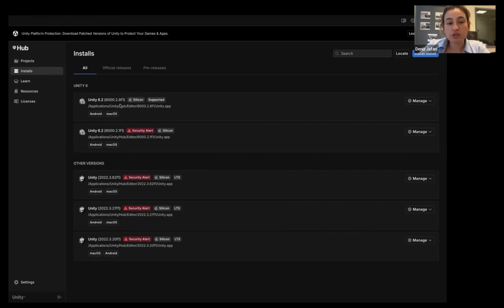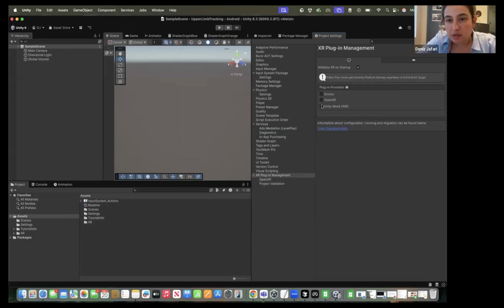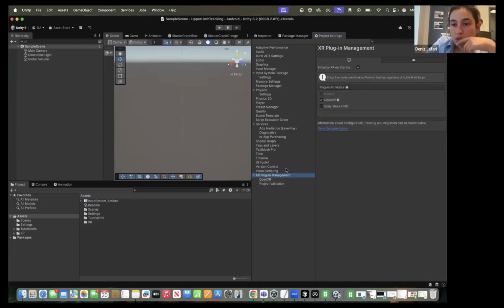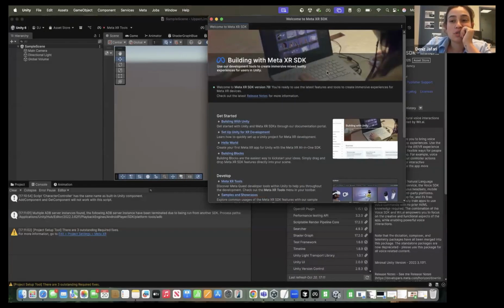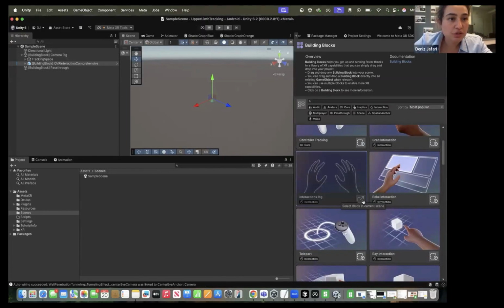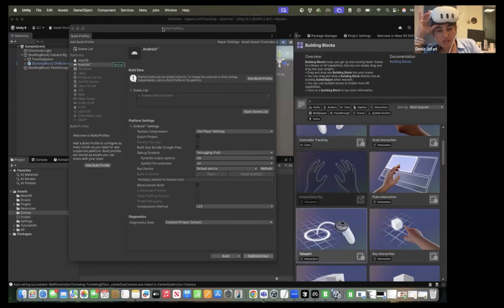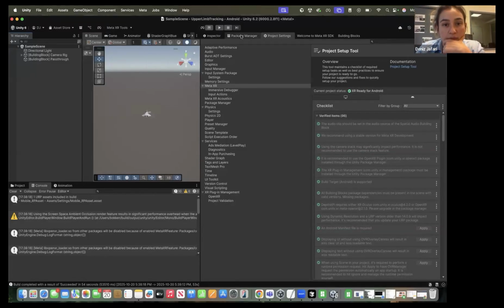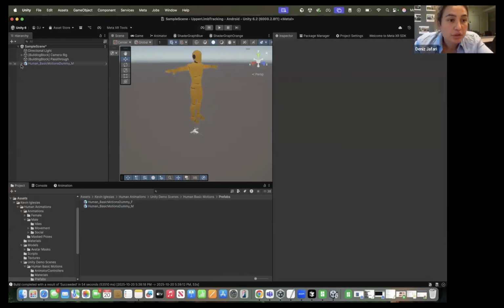Ep1 Quest Hand Tracking